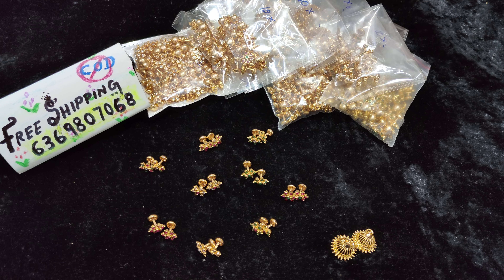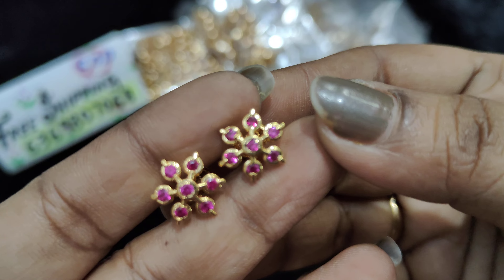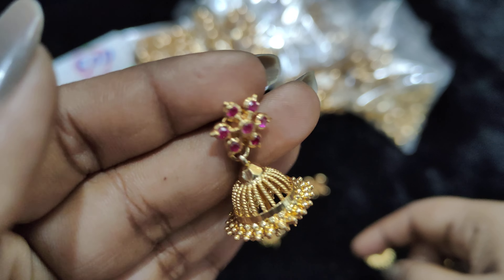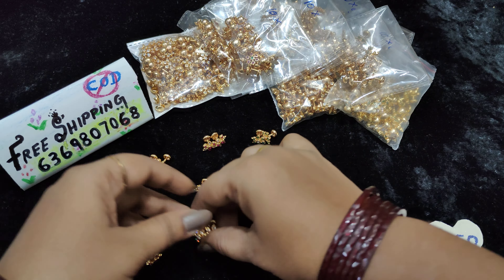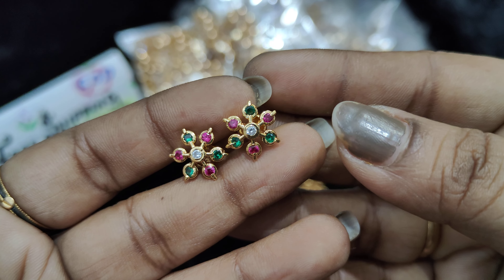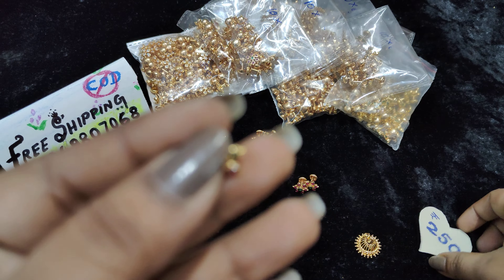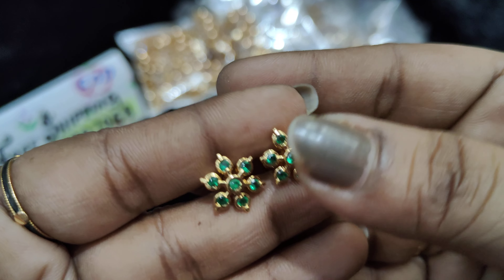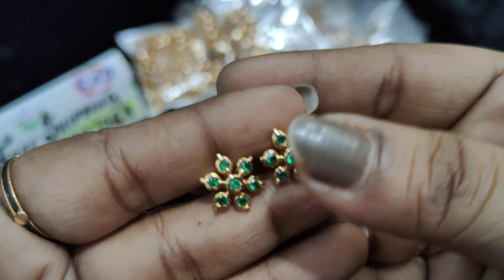Diamond Finished Panchaloham 7 Stone Stud's 9 Colours Available For Booking 63698 07068/90803 61160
Instagram Id
sns_jewellry

Thank you for contacting SNS JEWELLERY 🙏

Please let us know how we can help you ,

How to order:
Which jewel you want send the picture

Google pay Or Phone pay
Bank transfer only

🙅❌No COD

It will deliver in 7 WORKING DAYS
Depends on your AREA

No RETURN ❌AND REFUNDS
for minor  damage's

Once booked PAYMENT can't REFUND

Ask availability for only confirm Orders Happy Shopping 🛒🛒